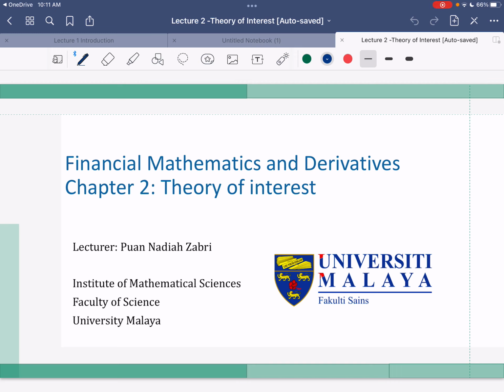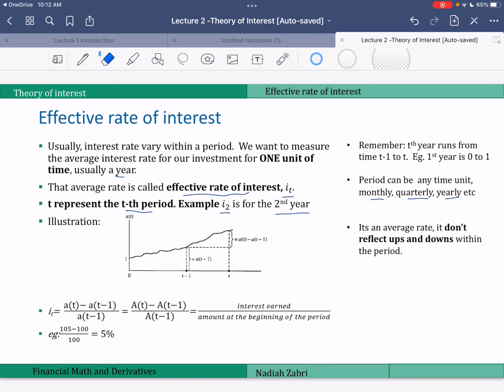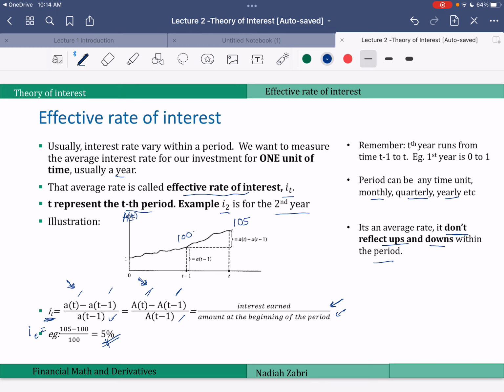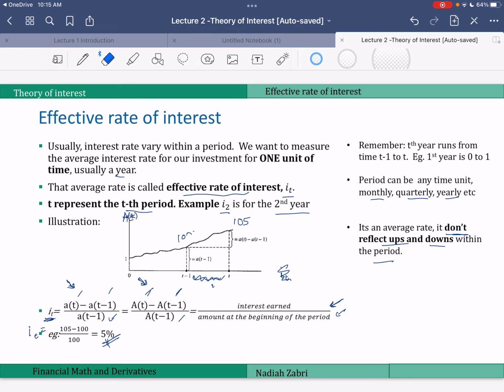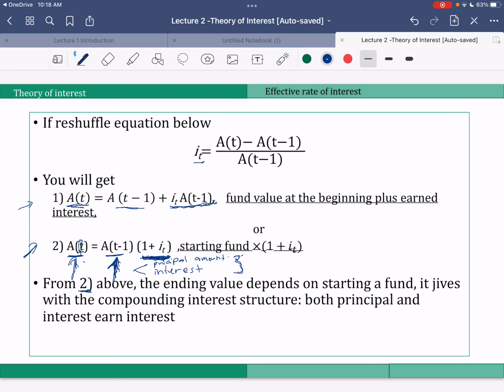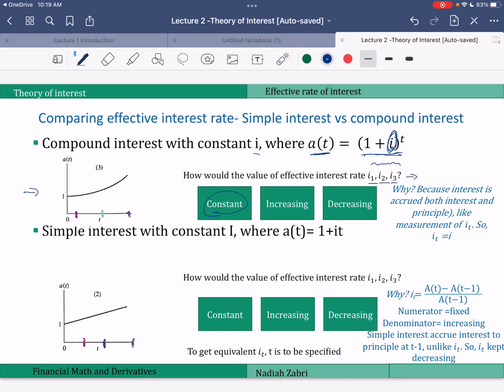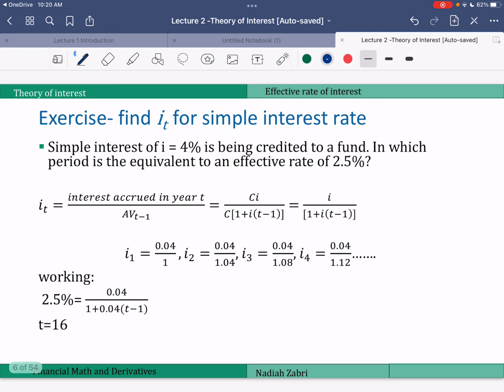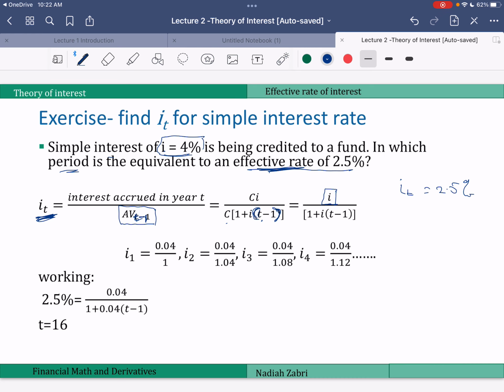1.4- Effective rate of interest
Series from Nadiah Zabri. Lesson 2 Part 1. Explain the concept of effective rate of interest, and deriving it for 2 type of accumulation function, simple interest and compounding interest